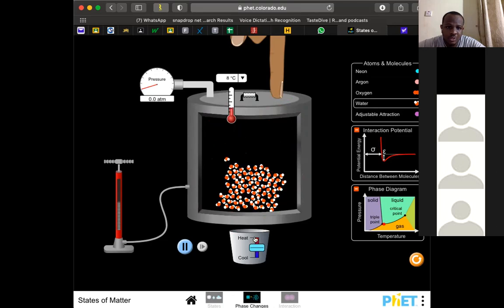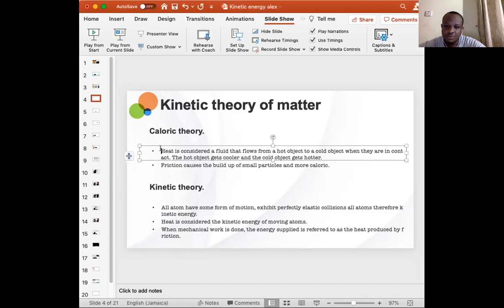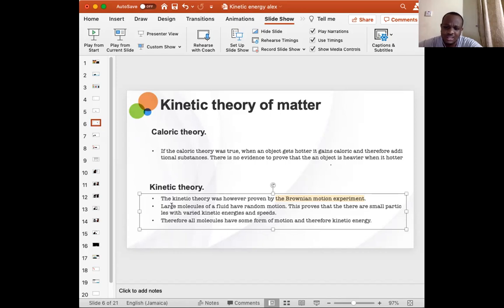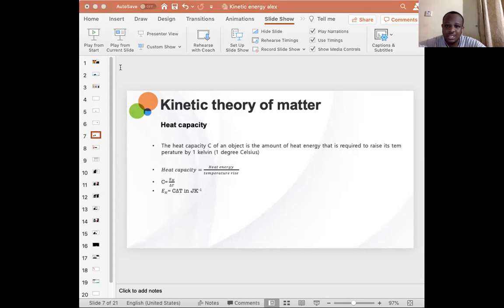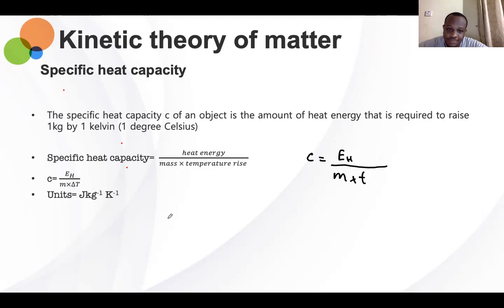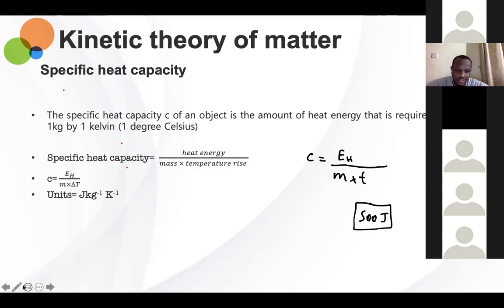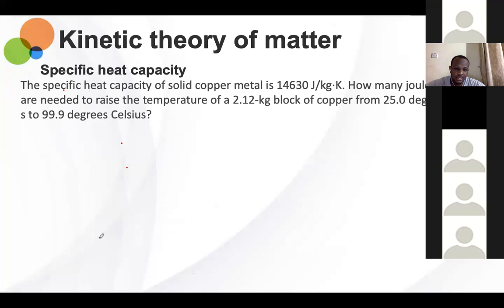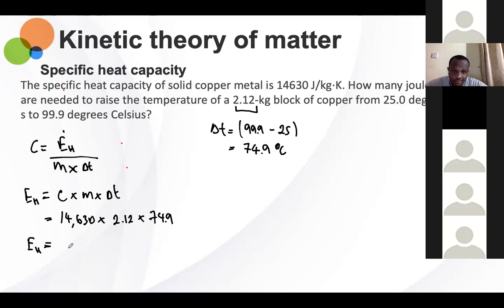Specific Heat Capacity 13/11/2021